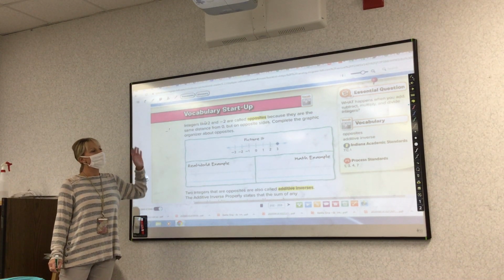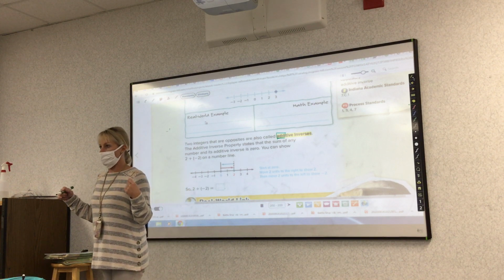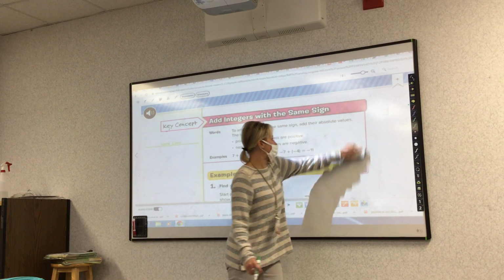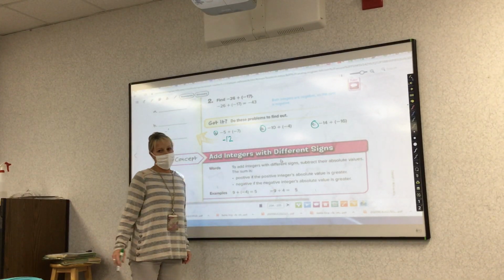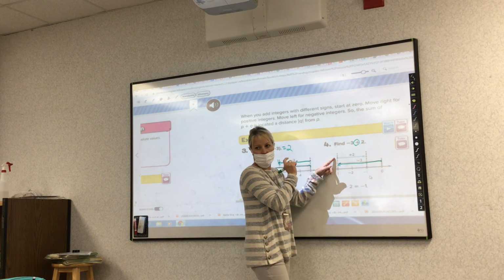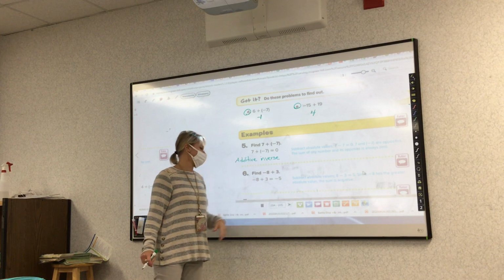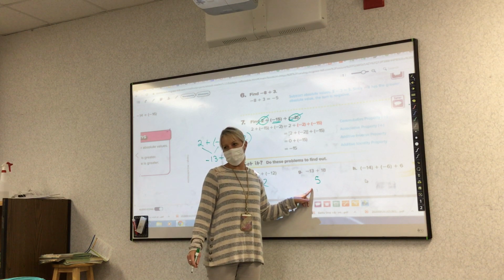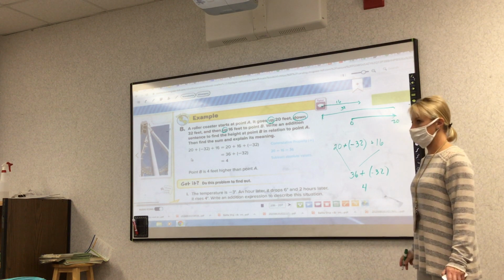Chap3 Les3 Adding integers